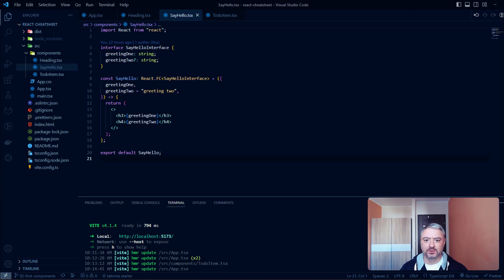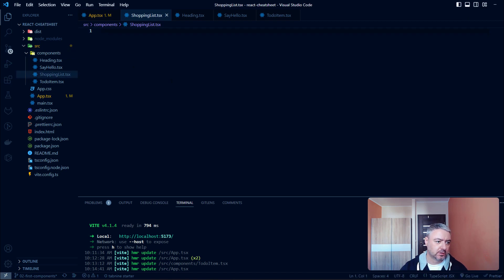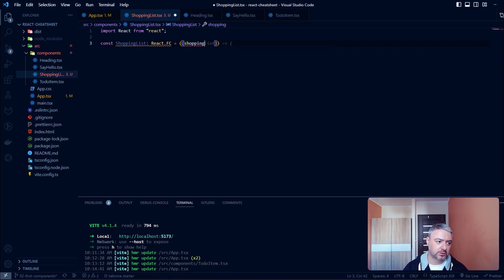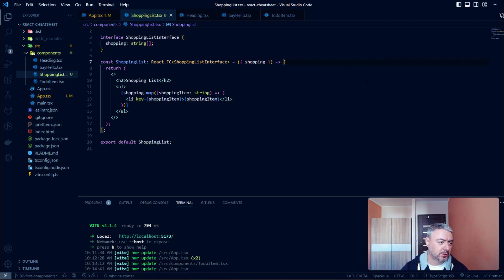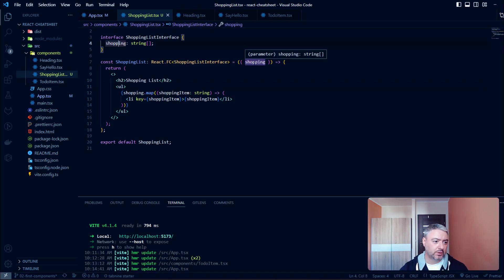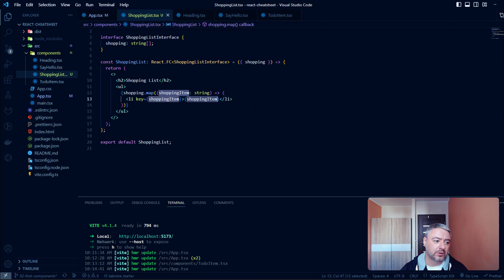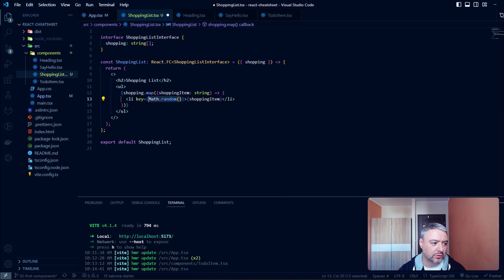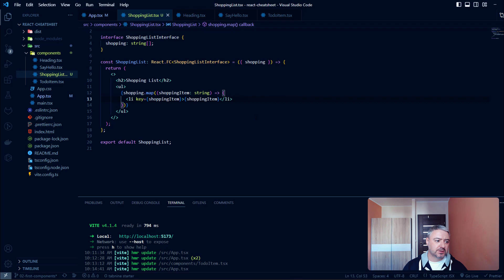List Rendering in React: A Practical Tutorial for Beginners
In today's video, we will learn how to render lists in React.

Rendering lists, or any sets of data, is very common during application development. Lists could be a list of blog posts, to-do's, shopping cart, or news feed. All these items have one thing in common - they are lists of data.

Hello, my name is Konstantyn, I'm a Frontend Engineer working in a lovely city of Warsaw. My main technology stack is React.

To create a component that returns the list of items in React, we use JavaScript array methods. Since JSX is just JavaScript, we can use any JavaScript method when returning JSX markup.

Now, let's take a look at the console. Here we have an error from React that says, "Warning: Each child in a list should have a unique “key” prop." The thing with this warning is the mechanism of how React treats lists. We need to set the "key" prop inside every list element clearly. When our list is modified (filtered, sorted, reordered, or items are added or deleted), React will know exactly which part of the page should be re-rendered.

To better understand it, imagine that you have some files on your computer desktop with no names. You would have to remember each file by its order. You can do that, but when the order of files changes, everything will be messed up.

Here are the rules for keys:

-   They should be unique inside the particular array.
-   They should not be assigned while rendering. So, using key={index} or key={Math.random()} will remove the warning from the console, but it has no meaning. The best approach is to use an ID from your set of data as a key. If keys are dynamic, when one element in the list changes, React will rerender the whole list. This is slow and inefficient.